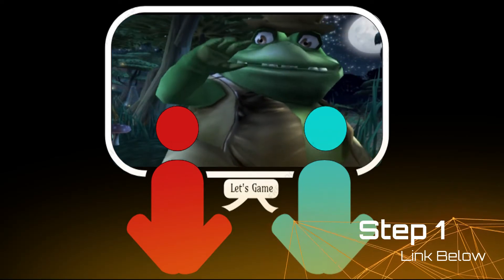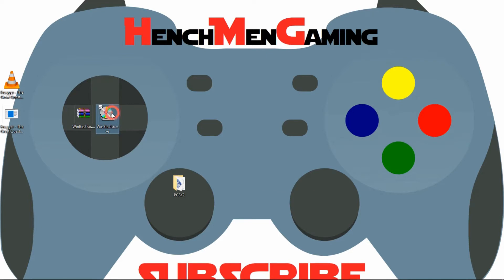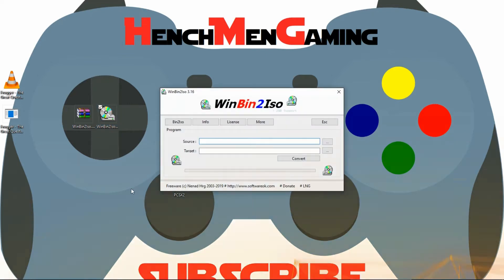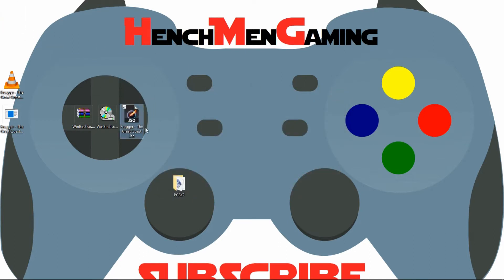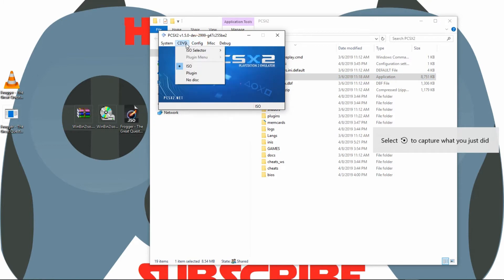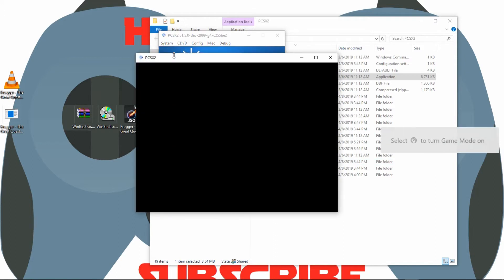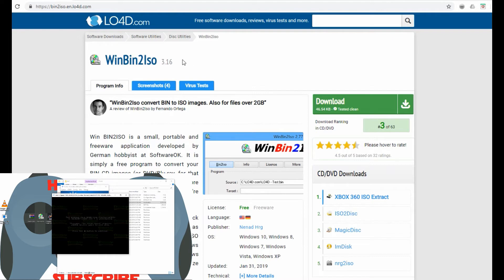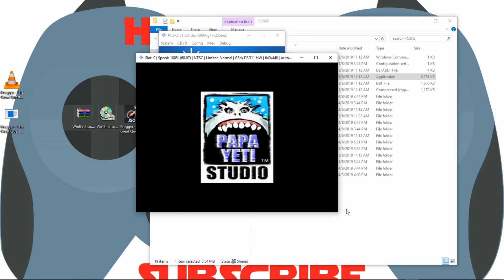Convert .bin files to ISO files PCSX2 or other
Hey gamers thanks for stopping by. This video includes a short tutorial on converting your .bin files to ISO files for the PCSX2 for emulation. This short how to will cover using the ps1 emulator iso by converting the .bin files.

Purple-planet.com
Teknoaxe "Brittle Picks"